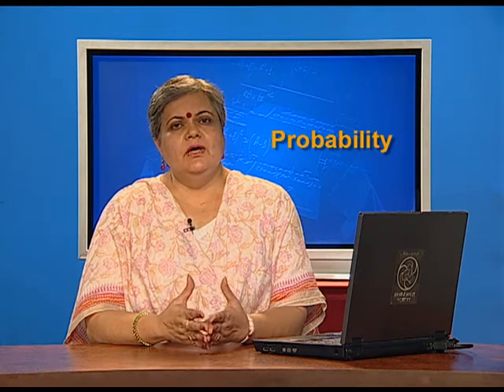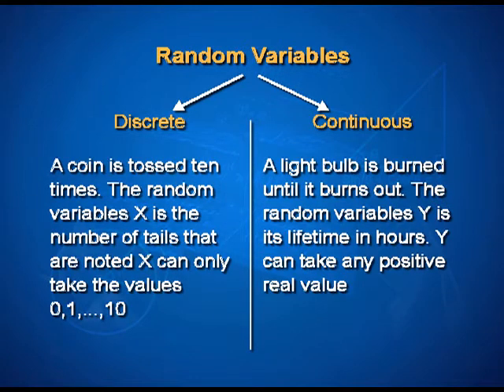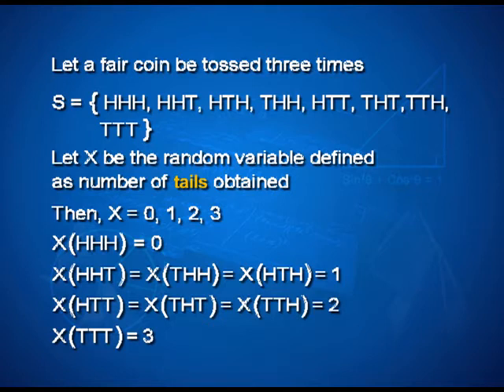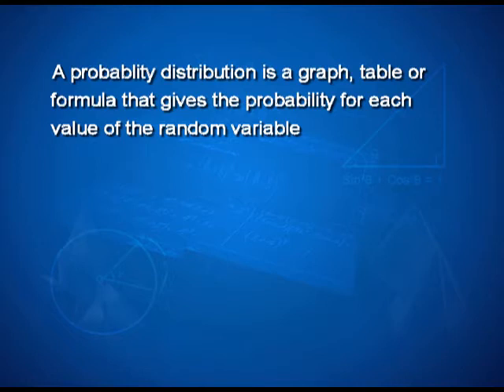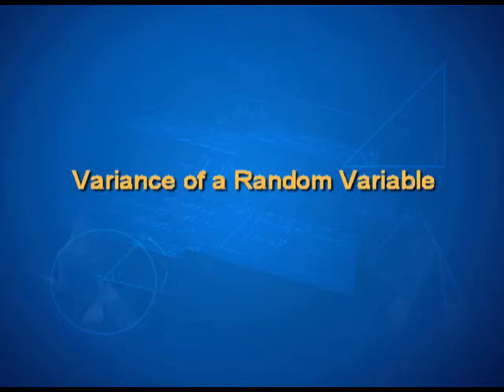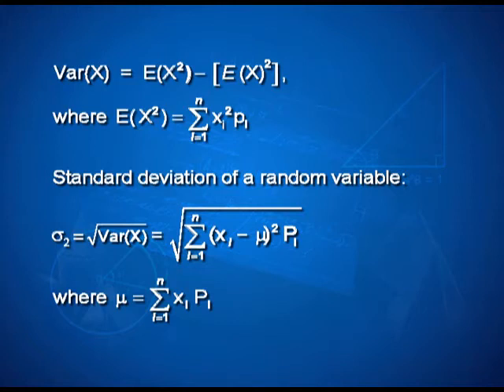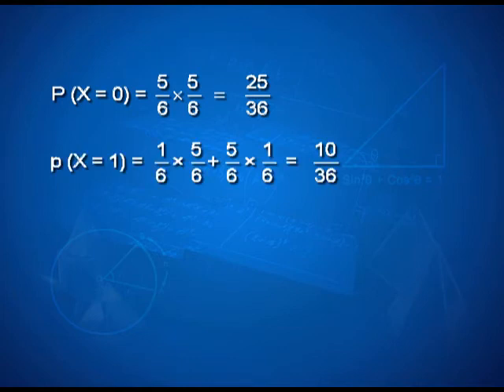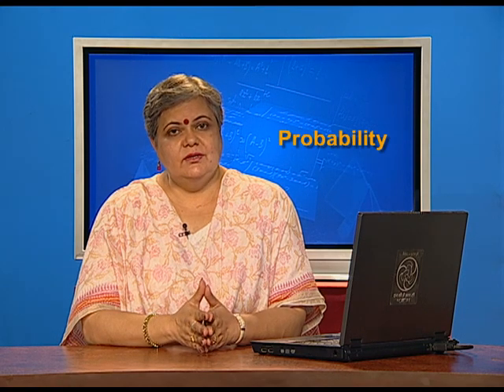CBSE Class 12 Mathematics ( गणित ) - Probability - Part 5 ( प्रायिकता - भाग 5 )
Mathematics ( गणित )
Probability - Part 5 ( प्रायिकता - भाग 5 )